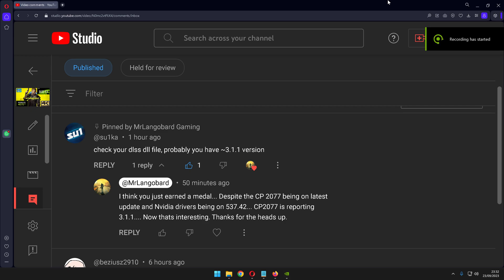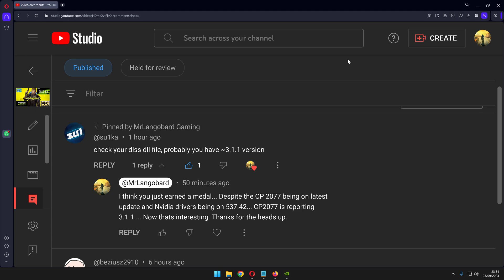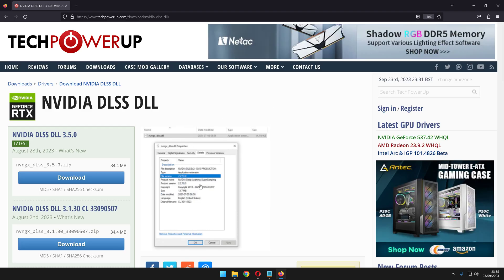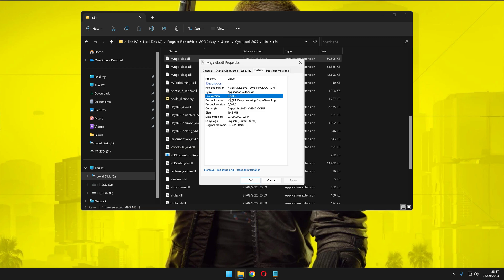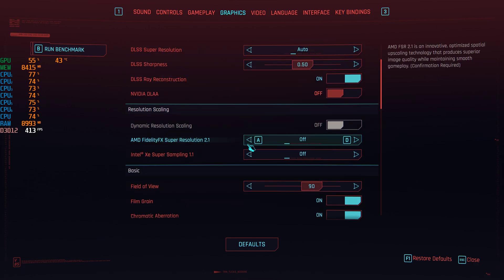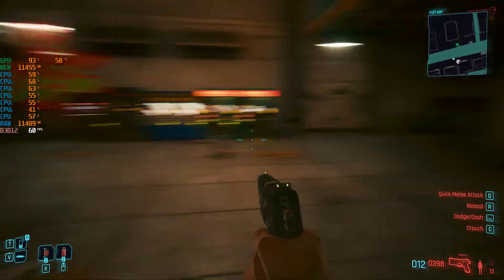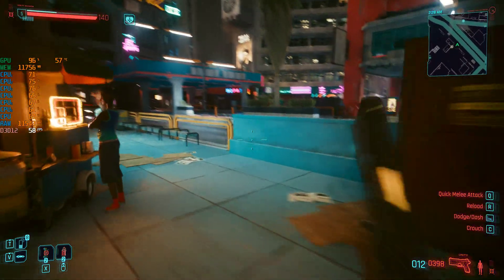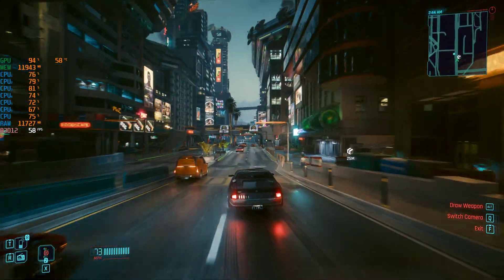CyberPunk 2077 / DLSS 3.5 DLL / @su1ka saves the day / We see things in a different light !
As pointed out by theprevious video comment, despite the game shipping with latest update+ Nvidia driver update, you might have old dlss 3.1.1 version running the game.

How to get the new 3.5 dlss upgrade.
- get latest 3.5.1 dlss.dll file.
2- Visit your CP2077 install directory ( Program x86- GOG- Games- CP2077-  replace the file in this directoy.
3- Enjoy DLSS 3.5 updated preformance.
All props to @su1ka for pointing it out!